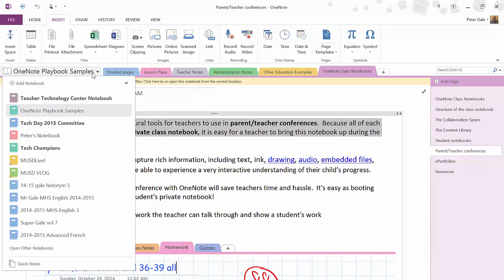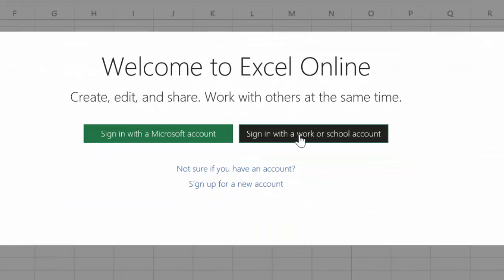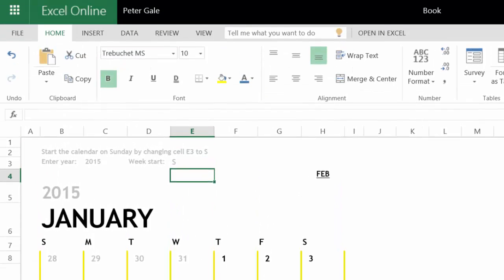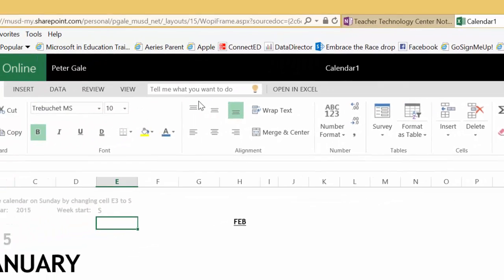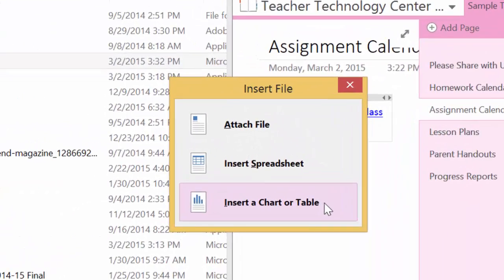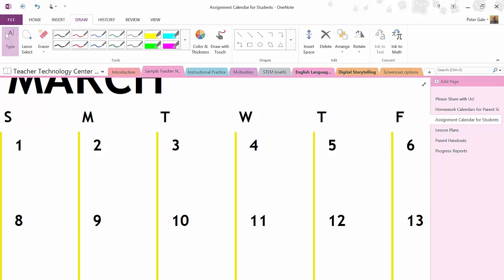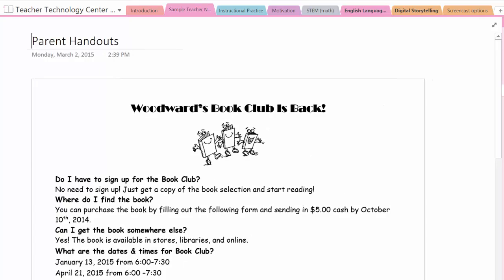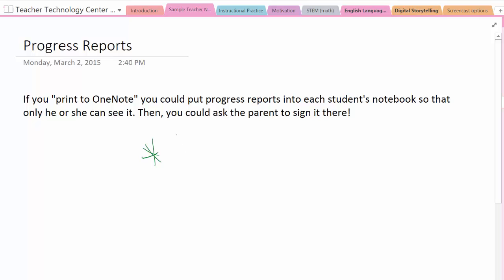S2 E16B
With the OneNote of the Teacher Tech Center, and the OneNote playbook, we go much deeper in how to use OneNote in your classroom with digital ink for some quick ideas.